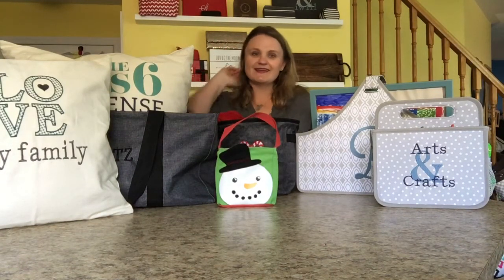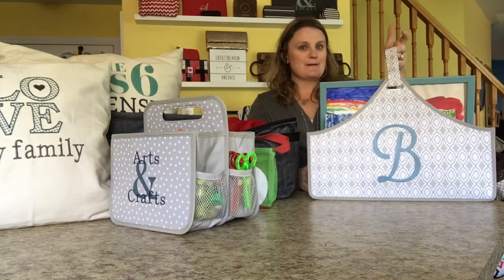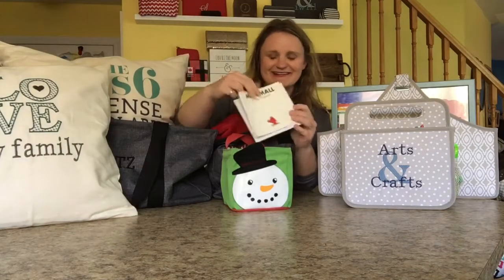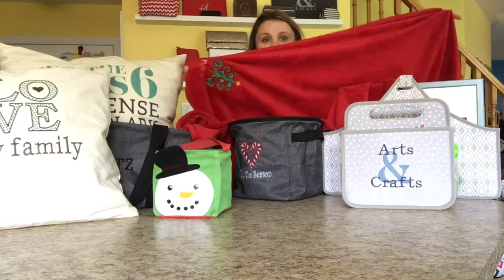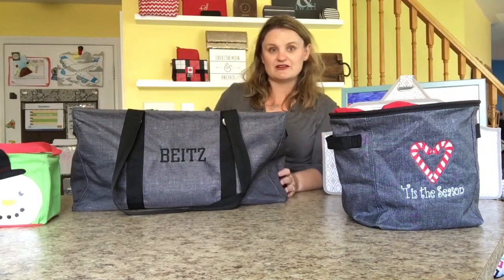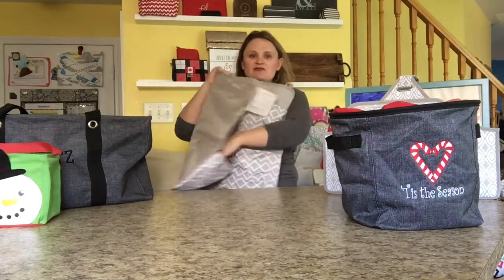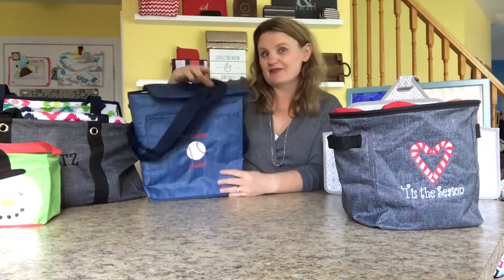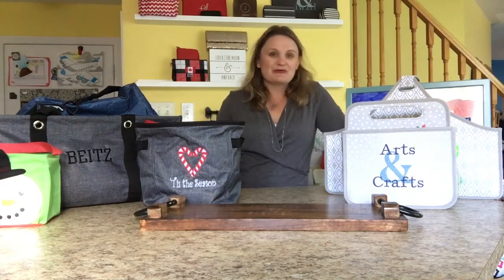Family Gift Ideas